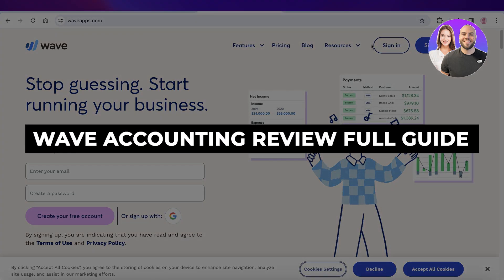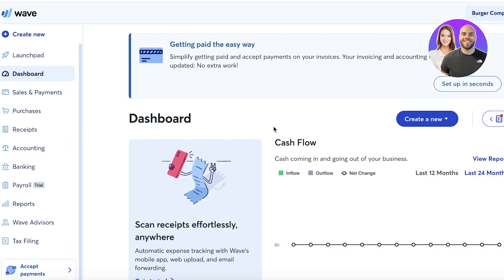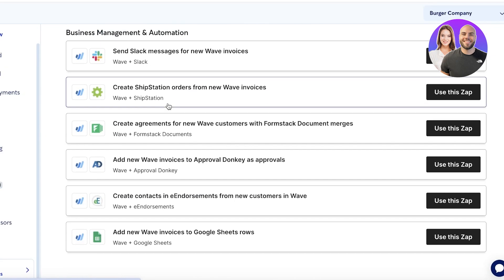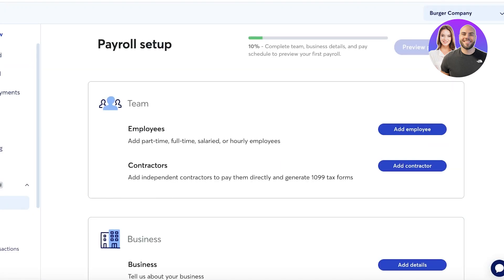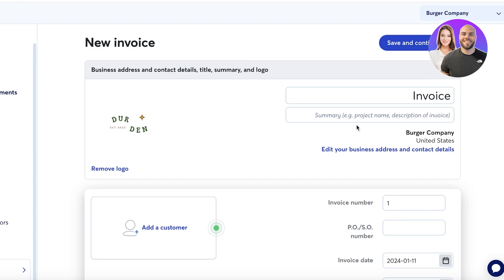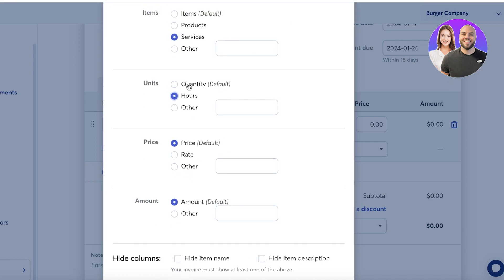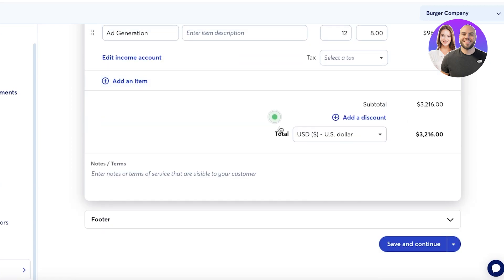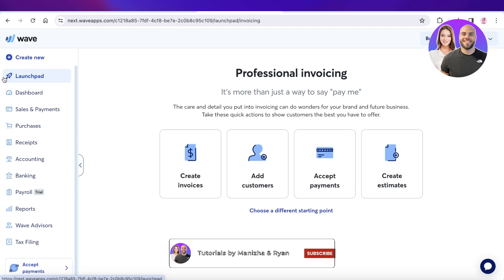Wave Accounting Review 2026 | The BEST Accounting Software For Businesses?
In this video, we show you a full Wave Accounting review step-by-step. This tutorial covers everything you need to know to get started with this software quickly and easily, whether you’re managing personal finances or running a business.